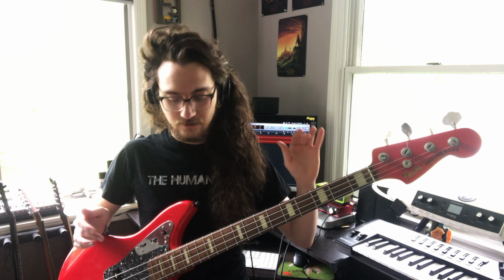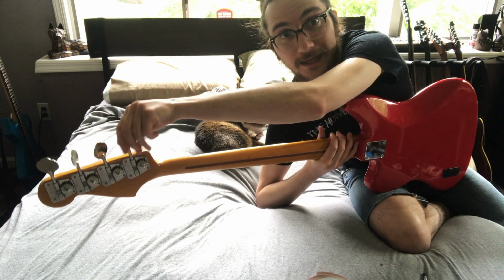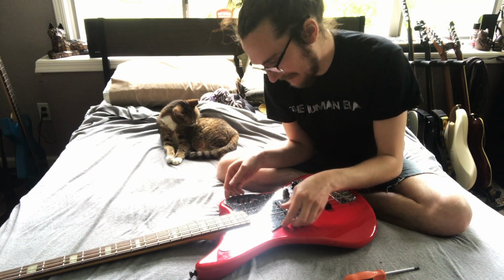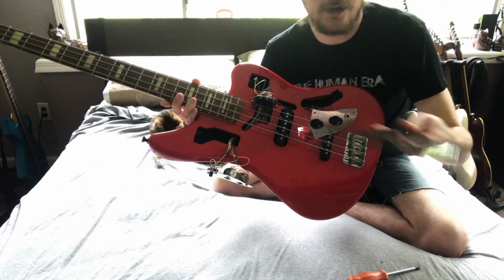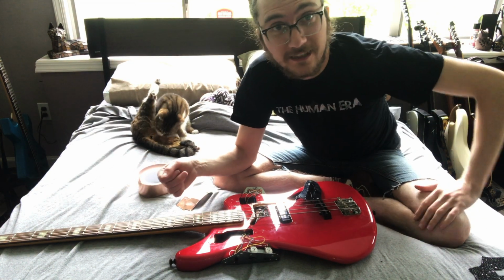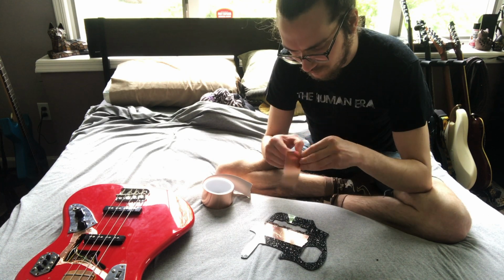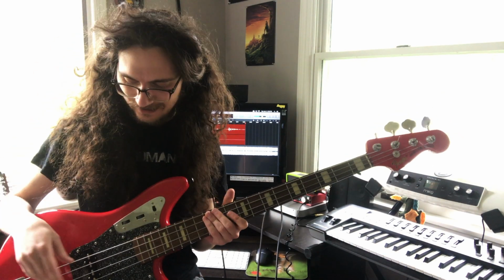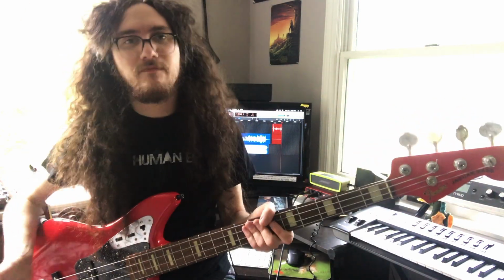Small Talk With Big Dyl - Fixing Up The Jag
Today me and my lovely assistant Sandy are gonna do something completely different! It's a known issue that the Jaguar basses from the early 2000's are buzzy as a beehive, but you can fix it with a little copper tape, and a lot of patience.